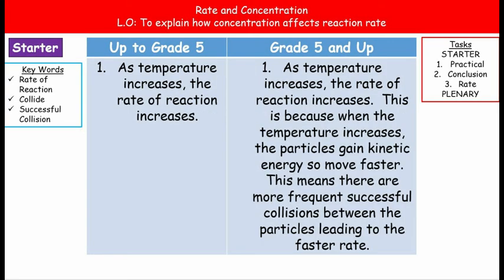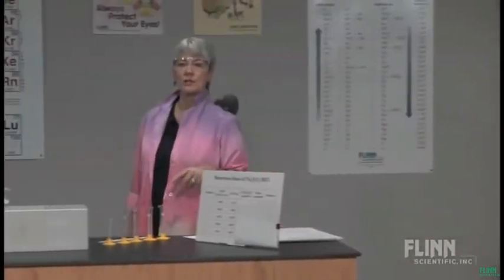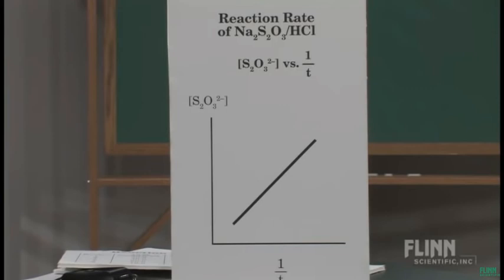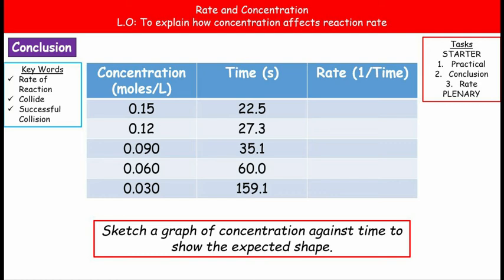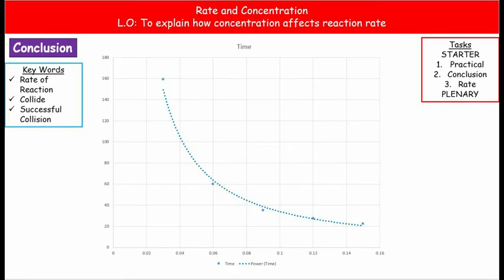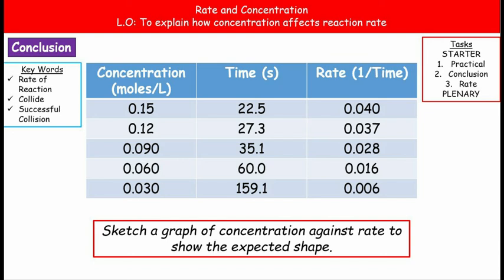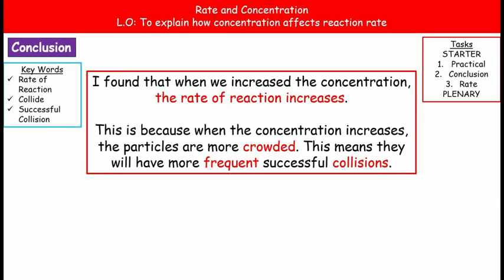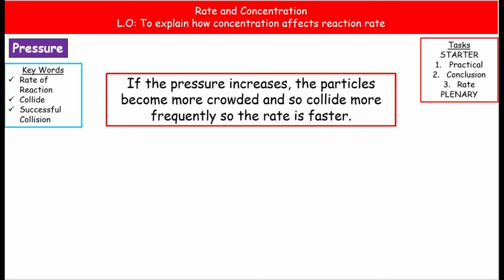C5.2.3 - Concentration and Rate - Y10 Triple Chemistry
Wright Science Virtual School lesson on concentration and rate for the Y10 triple chemistry classes.